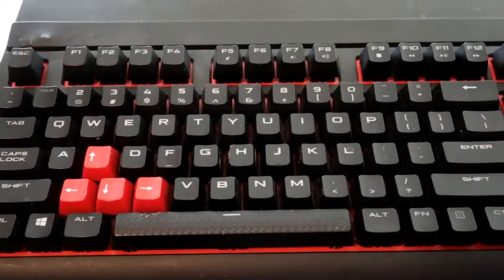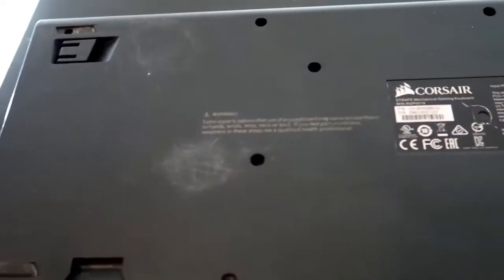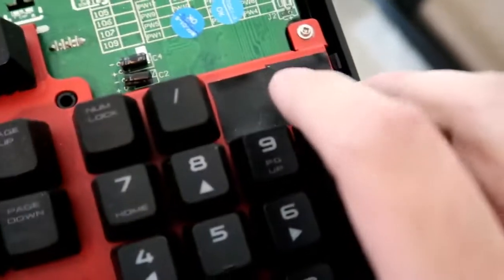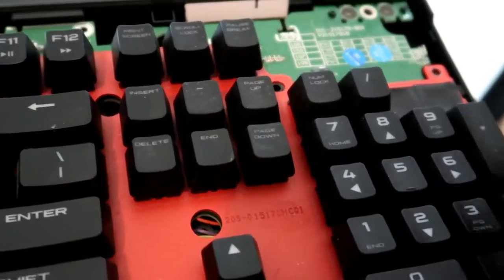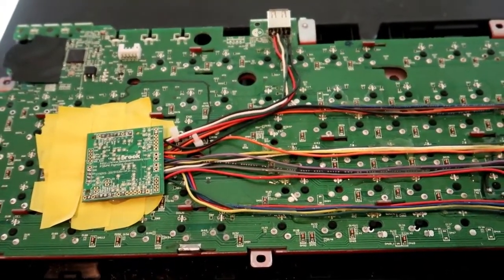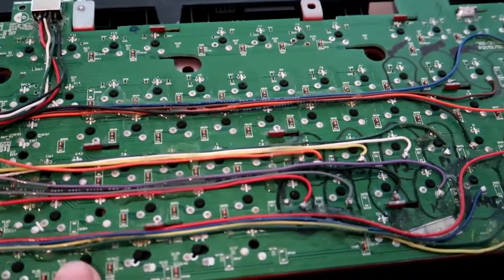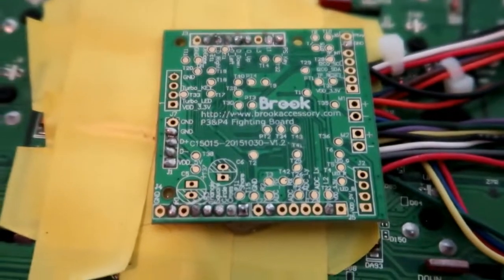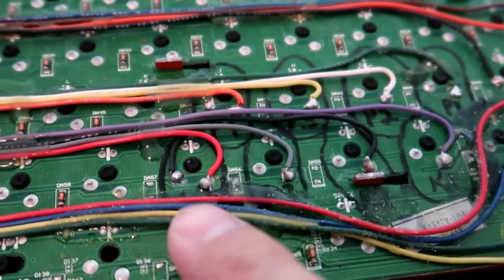Opening My Modded Keyboard!!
Many of you have asked and It's finally time to show you guys on the inside of my modded Keyboard. Hope this answered many of your questions and help ease your curiosity!

Please note: The ground wires that goes to each switches are daisy chain from 1 ground. The purpose of the mod was to eliminate as much wires as possible.